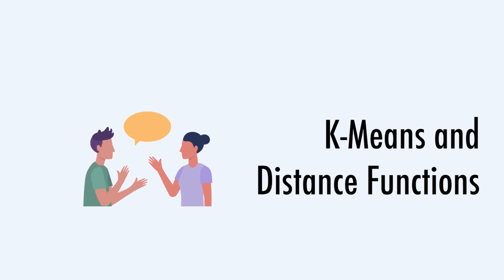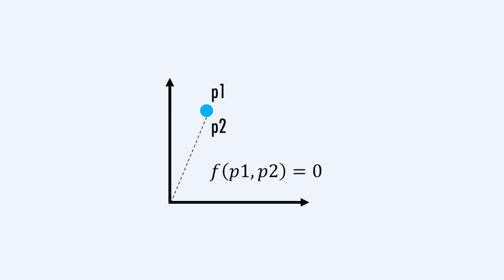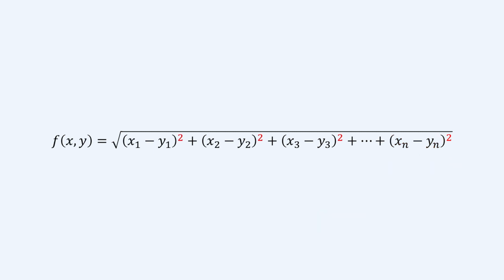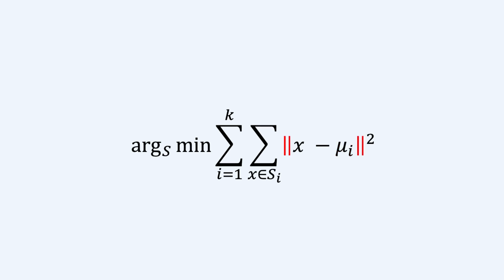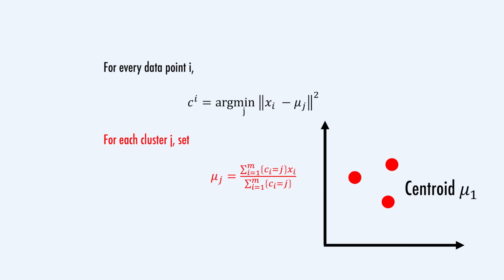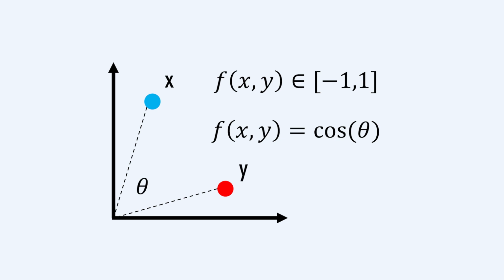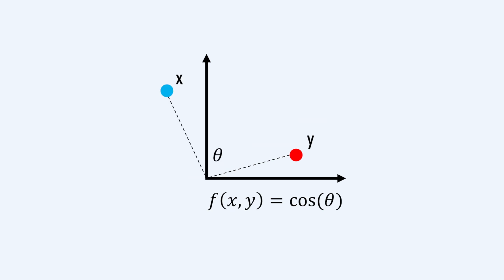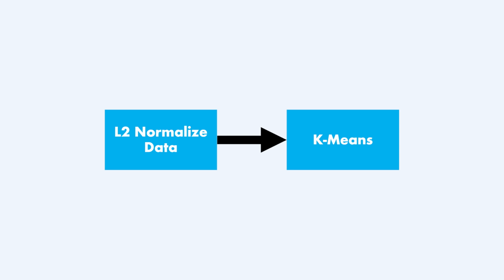Why most Distance Functions do not work with K-Means [04] (Clustering Course)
Description of the problematic of Non-Euclidean distances with K-Means and Cosine distance.

00:07 Introduction
02:05 K-Means clustering
02:10 Pitfalls of inappropriate distance function
02:35 Misconception of K-Means and Euclidean distance
03:35 Example of Euclidean distance
04:26 Sum of squared deviations
05:18 Euclidean distance as the L2 norm
06:25 Why does K-Means fails to work with non-Euclidean distances?
07:37 Other distance functions (examples)
08:05 Why cosine distance works with K-Means
08:32 What is cosine distance anyway?
10:31 Euclidean distance and cosine distance are related when vectors are L2 normalized
10:59 L2 normalization
12:01 Summary
12:14 The end and goodbye